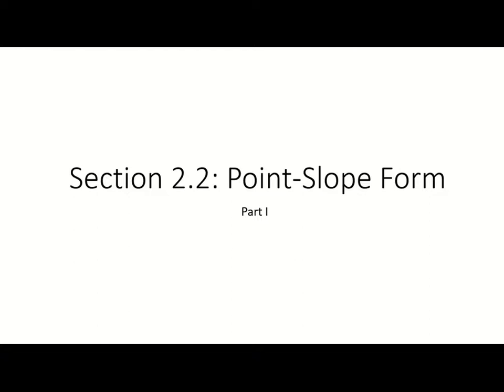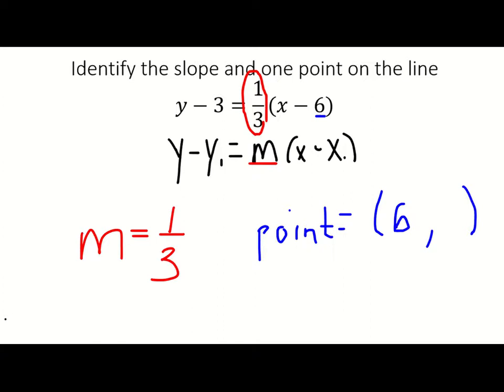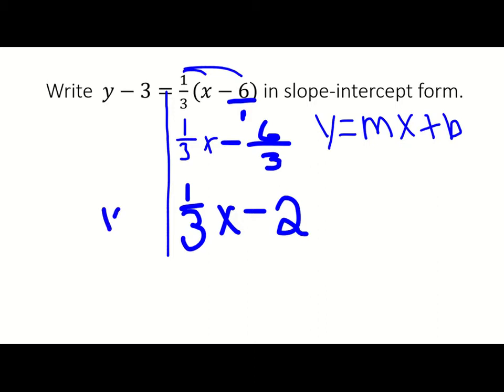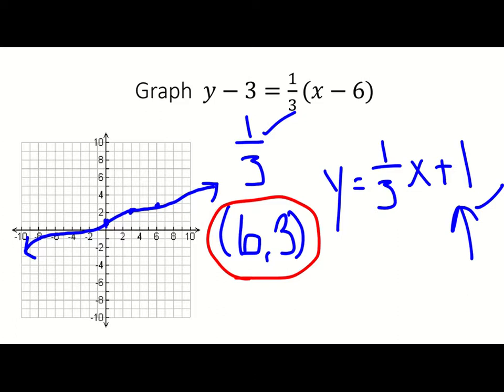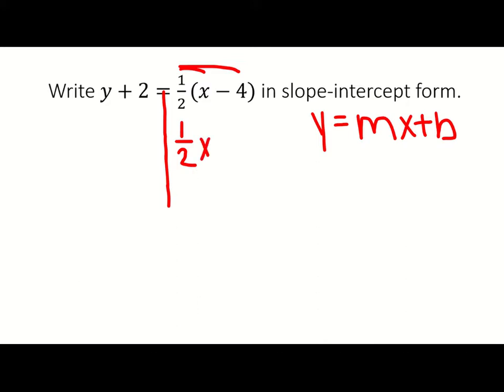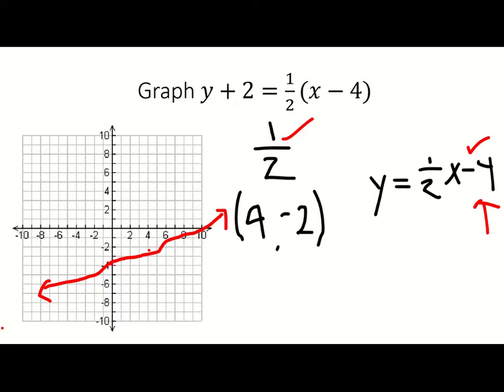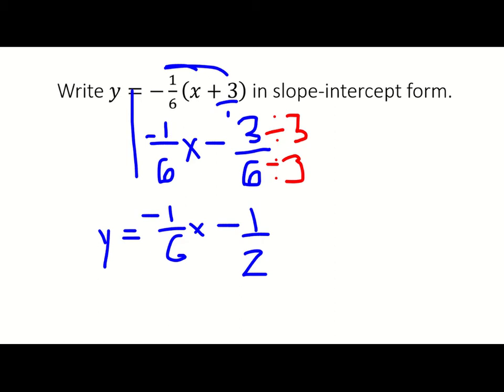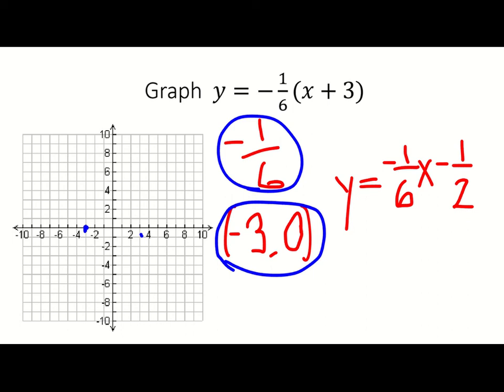Chapter 2 Section 2 Notes